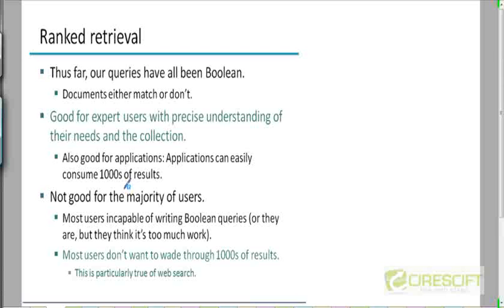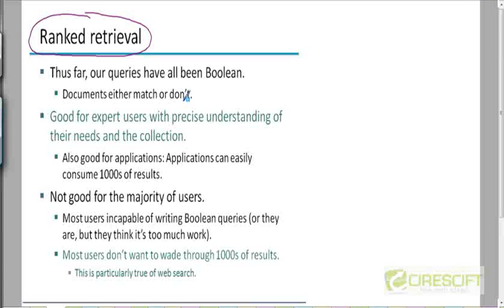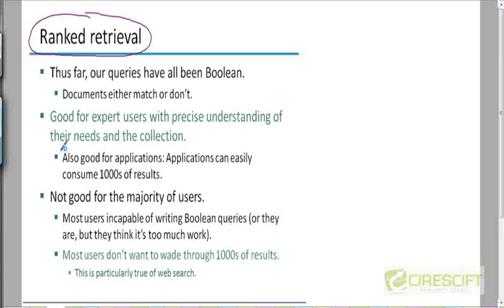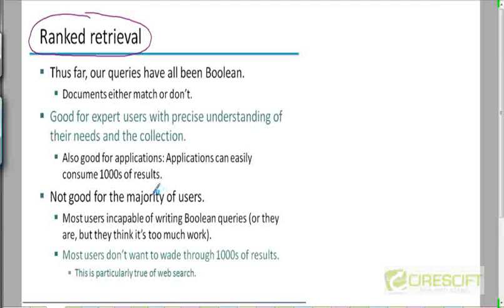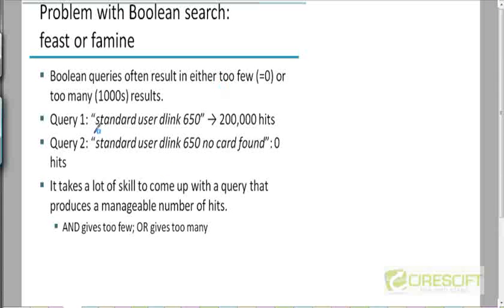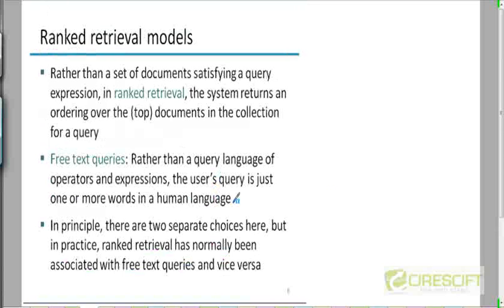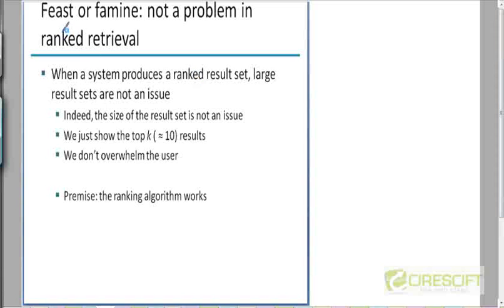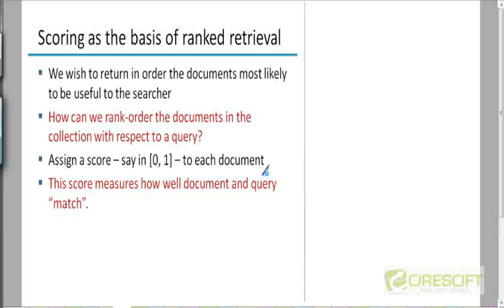WDM 57: Ranked Retrieval Model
Ranked Retrieval Model

    1. Access to course videos and exercises
    2. View & manage your progress/pace
    3. In-class projects and code reviews
    4. Personal guidance from your Mentors